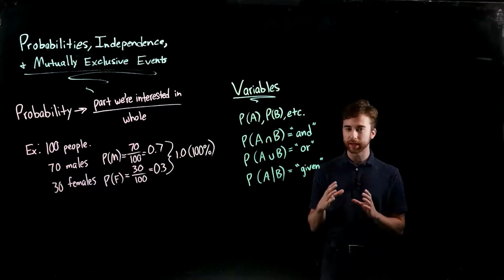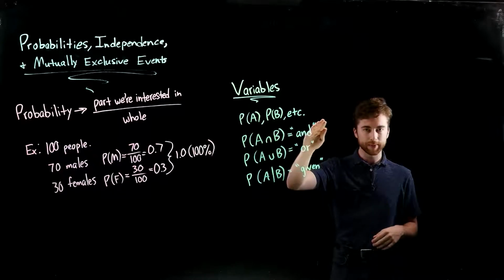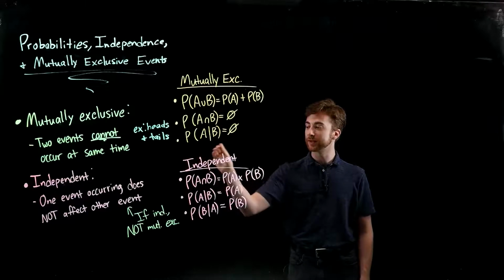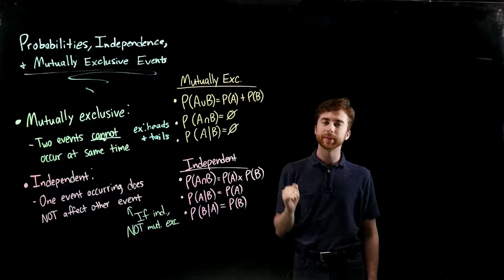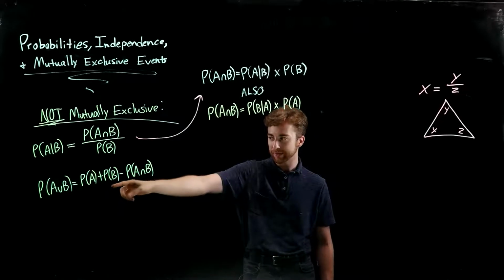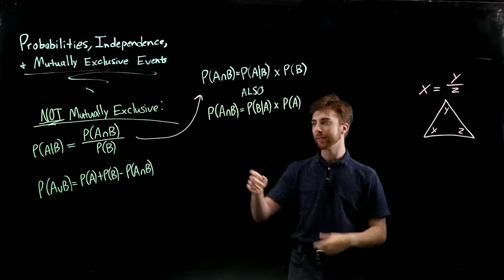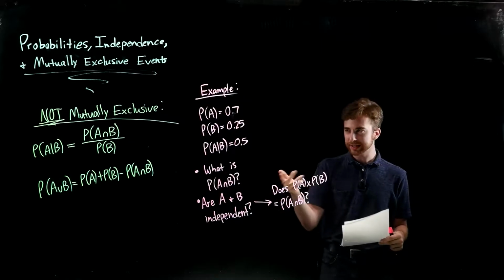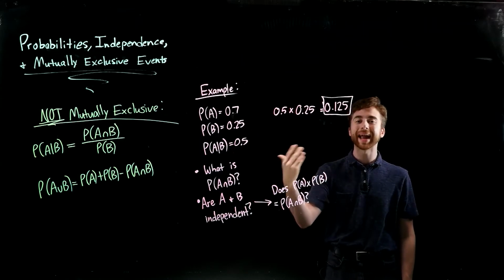Probabilities, Independence, and Mutually Exclusive Events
Overview of probabilities, independent events, and mutually exclusive events, including their formulas and an example.